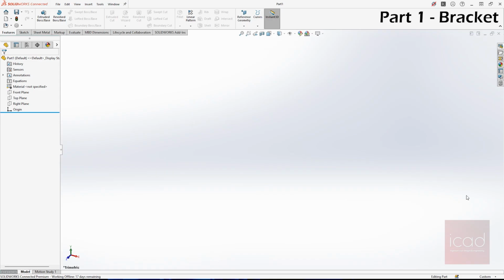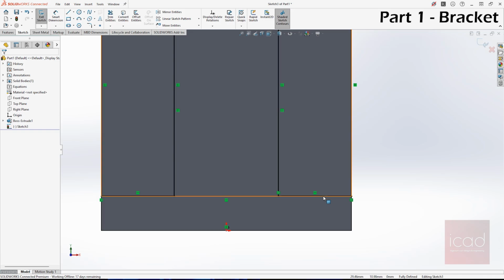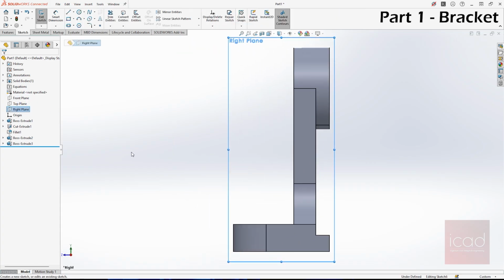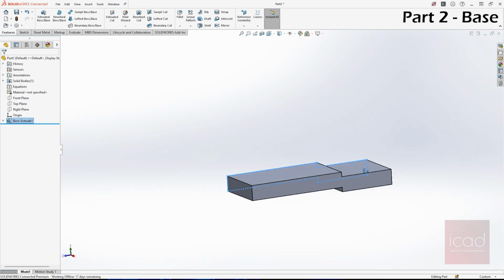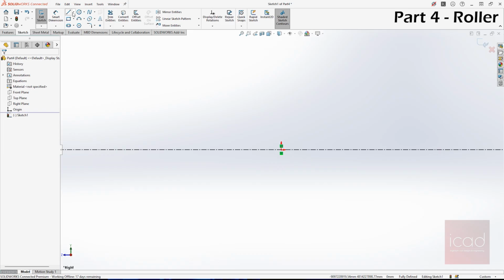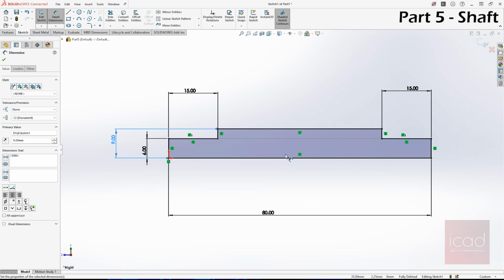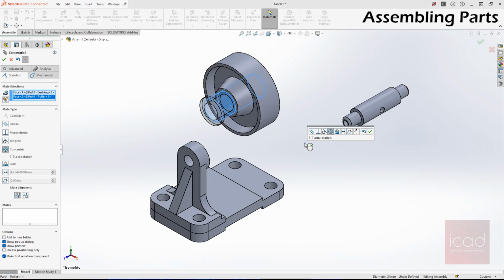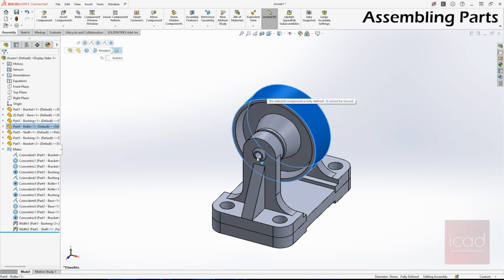Designing and Assembling Belt Roller Support using SOLIDWORKS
In this tutorial, we’ll design and assemble a Belt Roller Assembly step-by-step in SOLIDWORKS.

You’ll learn how to create the individual parts — rollers, shafts, brackets, and belt components — and then bring them together using mates, alignment, and motion setup inside the assembly workspace.

Whether you’re a beginner learning SOLIDWORKS assemblies or preparing for your CSWA/CSWP, this video will help you understand part relationships and motion control in a real-world mechanical design project.

🎯 In this tutorial, you’ll learn:

Part modeling for the belt roller components
Creating and constraining assemblies
Using mates effectively
Visualizing motion and alignment
Tips for clean and organized assembly design

🔧 Software: SOLIDWORKS
📚 Level: Beginner–Intermediate
💡 Project: Belt Roller Assembly